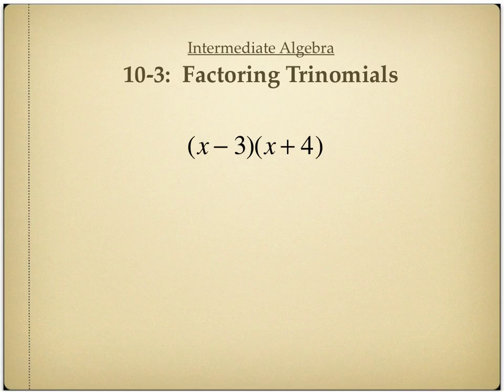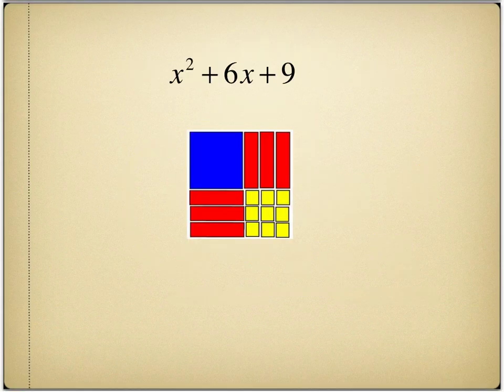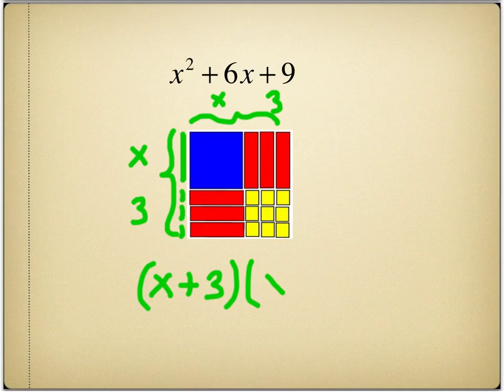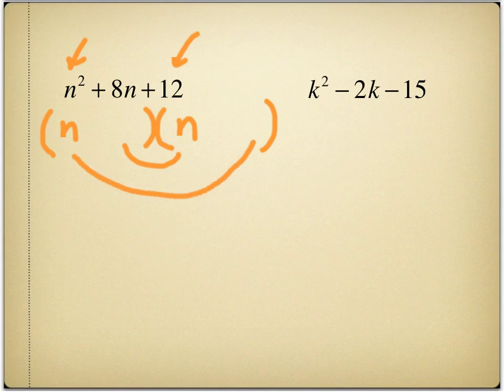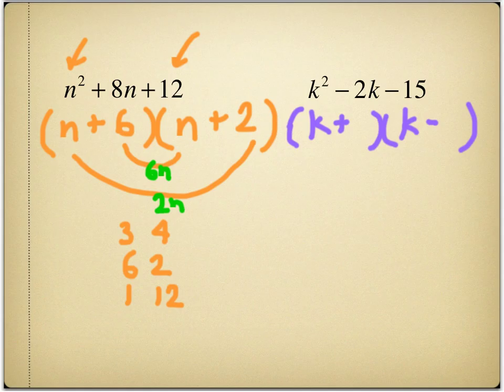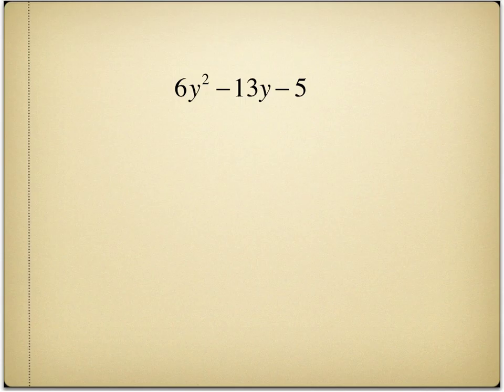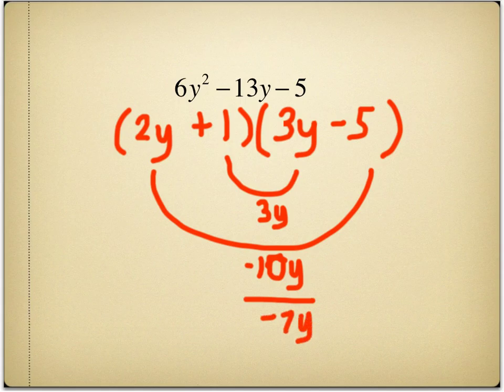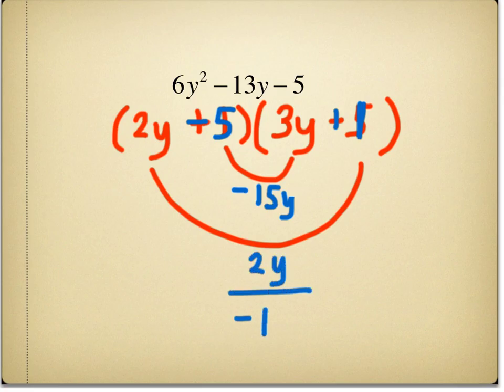10-3 Int Alg